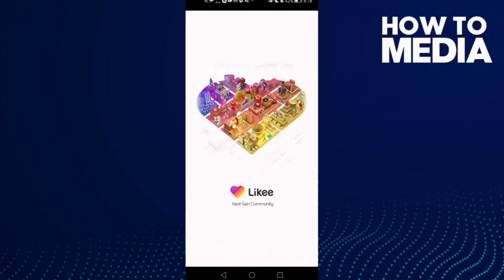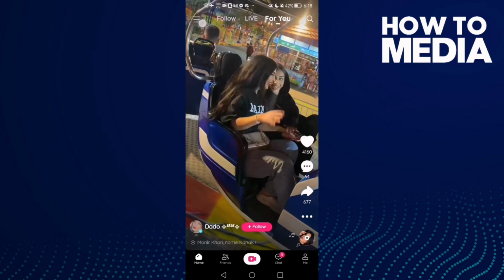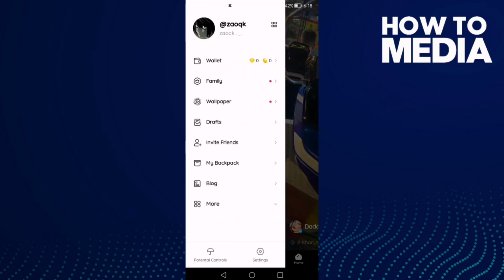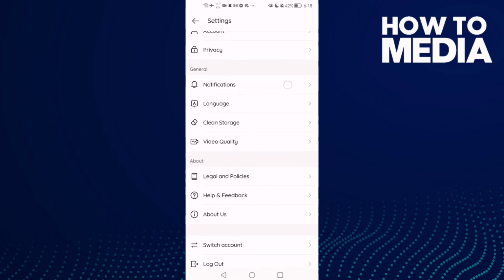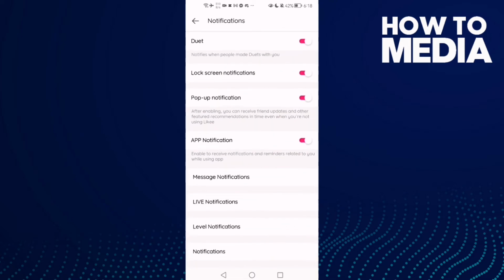How to Turn Off Invitation Notifications on Likee app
in this video we discuss :